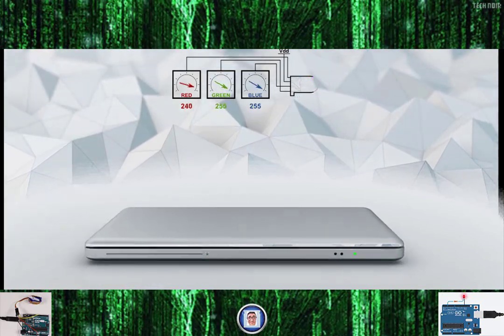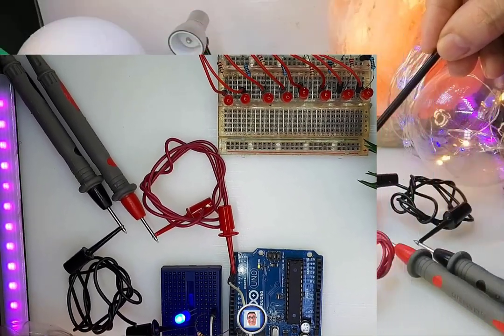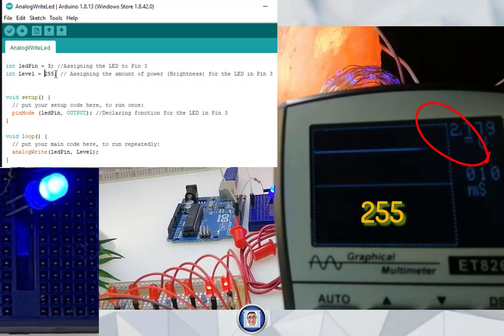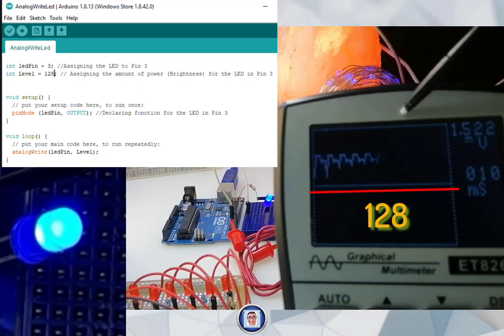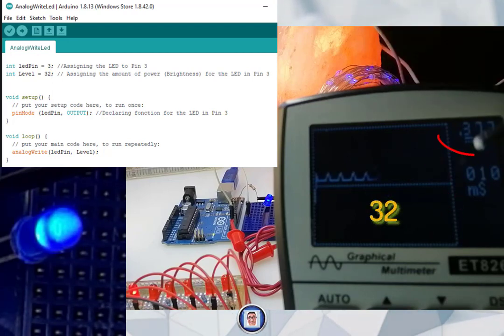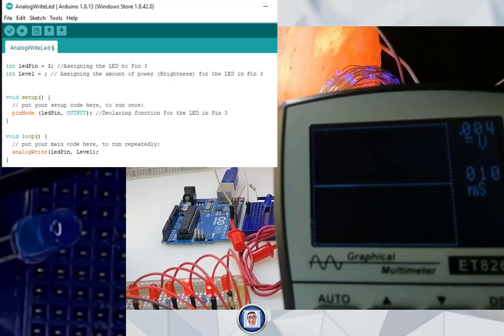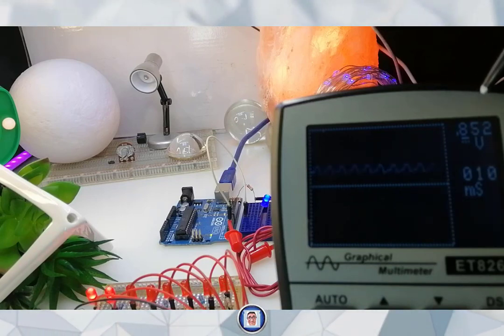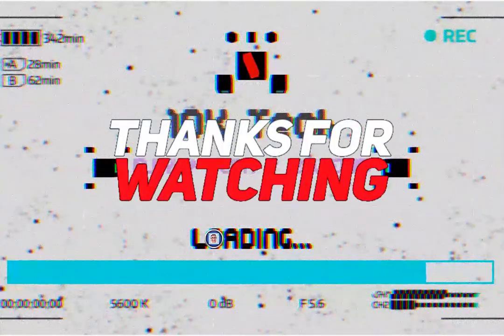Arduino Tutorial 6a Understanding and Working With Analog Write Command,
Today We will see what was only theory last week with the Arduino. So far as a recapitulative, We learn about PWM, ADC  I will explain to You about Understanding and Working With Analog Write Command as well.

THE SKETCH:
int ledPin = 3; //Assigning the LED to Pin 3
int Level = 255; // Assigning the amount of power for the LED in Pin 3
void setup() {
  // put your setup code here, to run once:
pinMode (ledPin, OUTPUT); //Declaring fonction for the LED in Pin 3
void loop() {
  // put your main code here, to run repeatedly:
analogWrite(ledPin, Level);

LINKS for the “BrainBits” Kit:
BREADBOARD:
LINKS for the “UNO” Kit